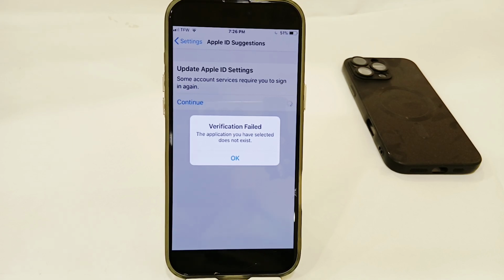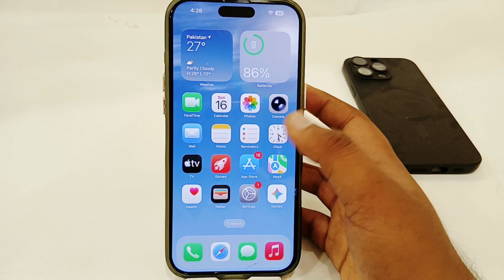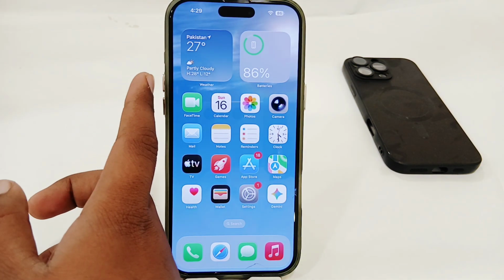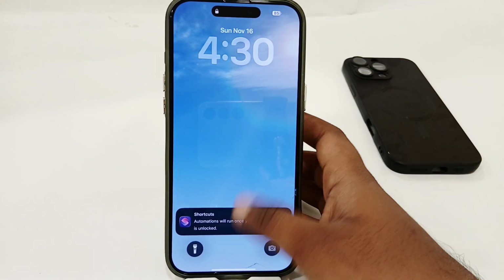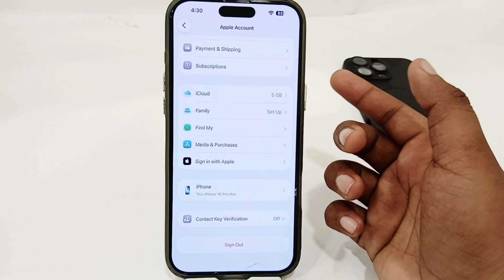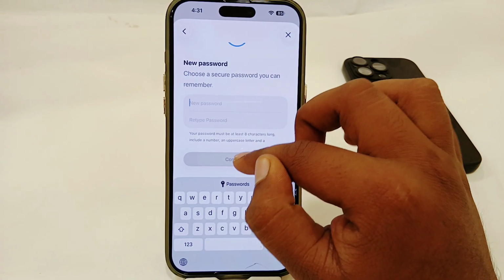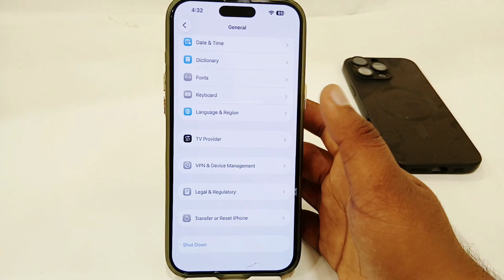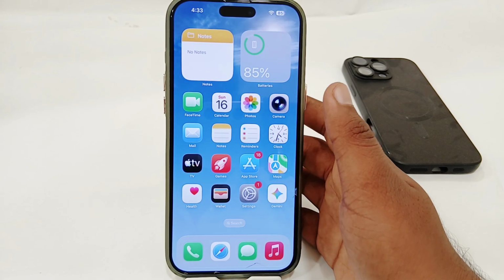How to Fix “Update Apple ID Settings Verification Failed” on iPhone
Video Description
Seeing “Update Apple ID Settings – Verification Failed” on your iPhone? This video shows you how to fix it quickly and get your Apple ID working properly again.
We cover:

Checking your internet connection and iOS version

Signing out and back into Apple ID safely

Resetting network settings and troubleshooting common errors

Follow these steps carefully, and your Apple ID will update successfully without errors!

If you want, I can make a detailed step-by-step script with screenshots or screen recordings suggestions so your viewers can follow along easily and fix the problem themselves. This usually increases watch time significantly. Do you want me to create that?